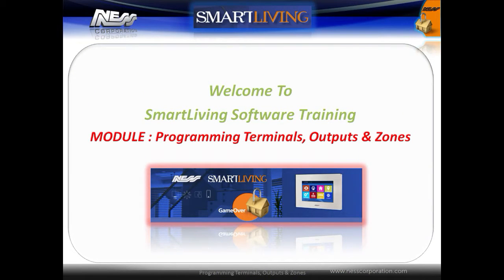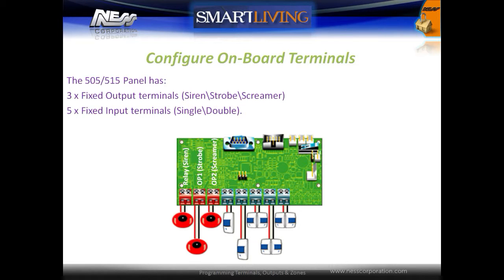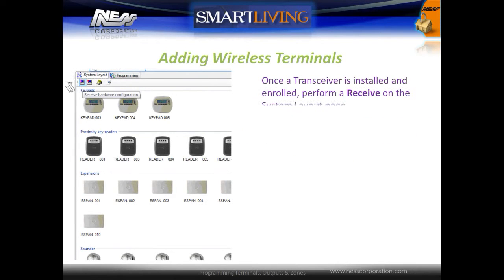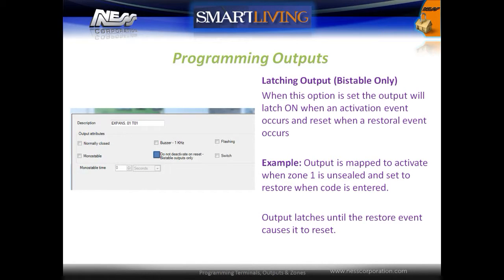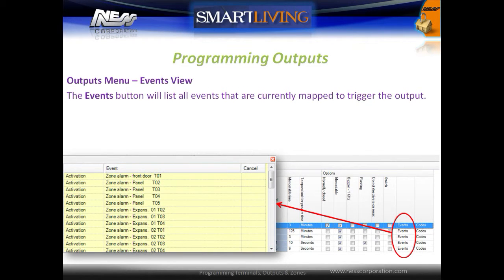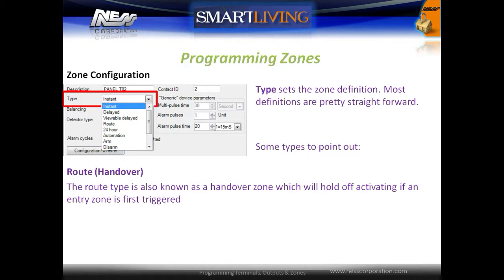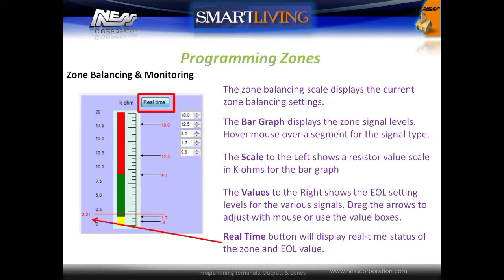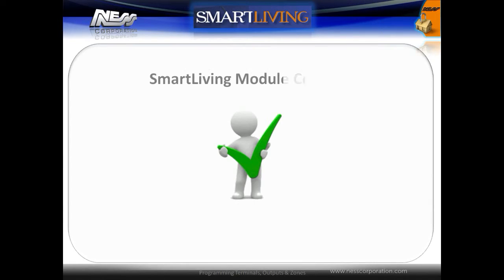03 Programming Terminals, Zones & Outputs v3 0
Ness, SmartLeague training video - 03  Programming Terminals, Zones & Outputs v3 0